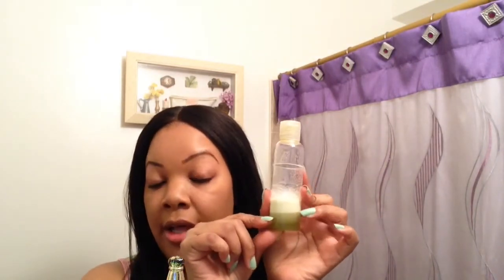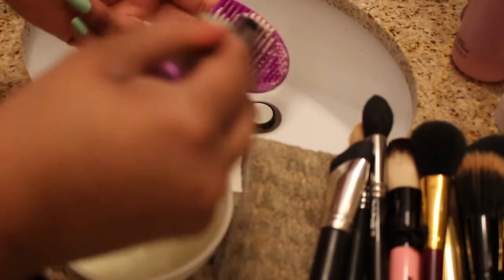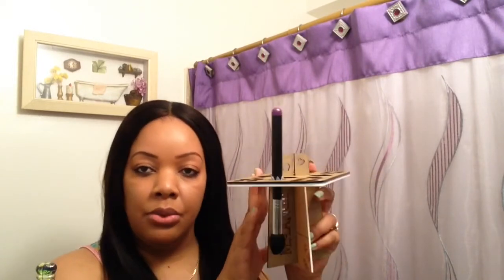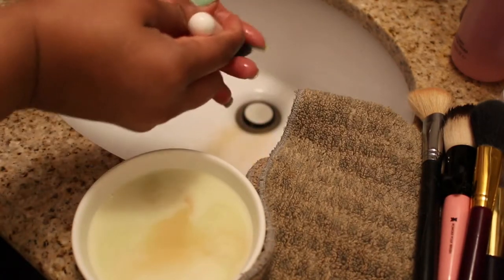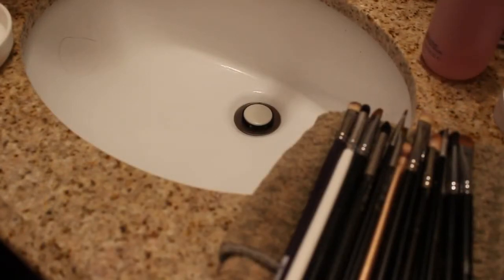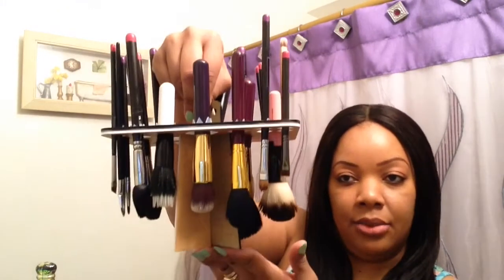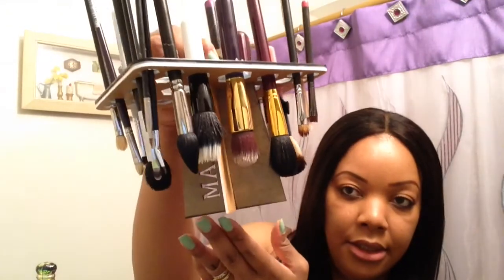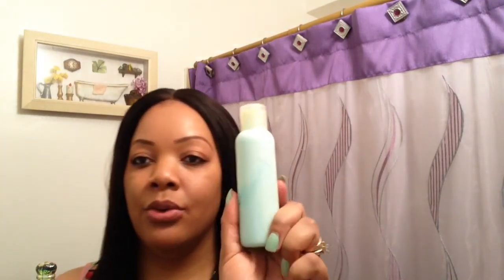🌺How I Clean My Makeup Brushes ft. DIY Brush Cleanser Concoction🌺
🌺Hi everyone!  I am about to clean my brushes and figured I'd share  with you all.  Here's a video showing how I deep clean my makeup brushes.  Also there is a homemade brush cleanser included.

🌺Makeup Brush Holder/Dryer Organizer

🌺Brush Egg Makeup Brush Cleansing Silicone Tool